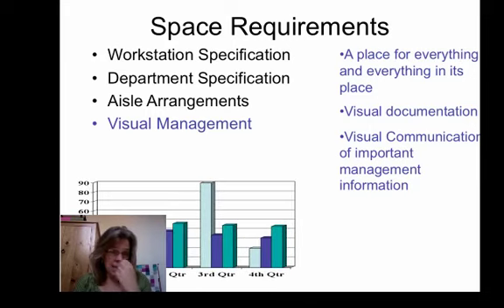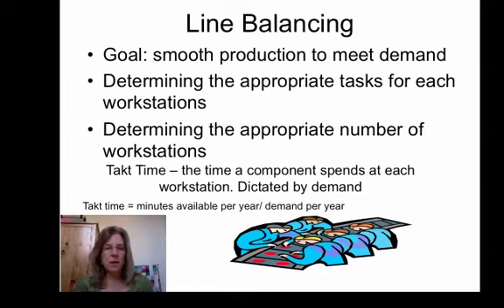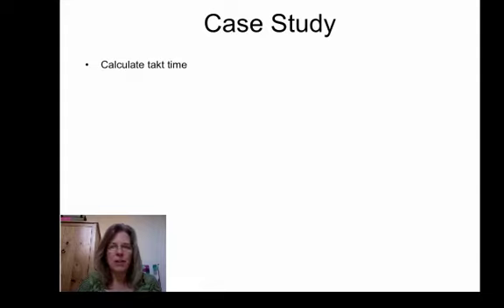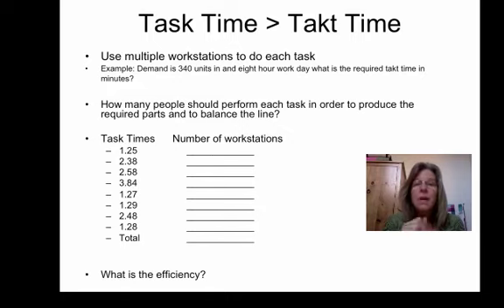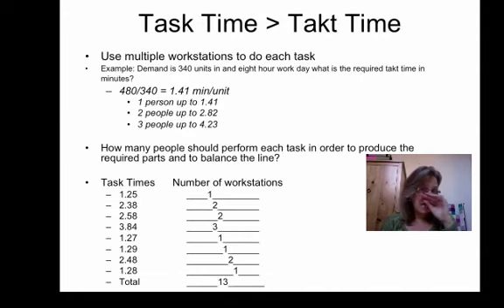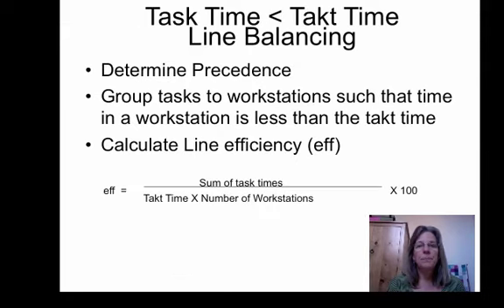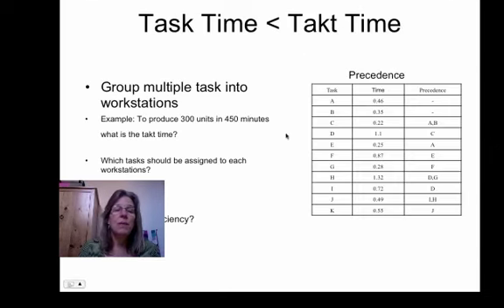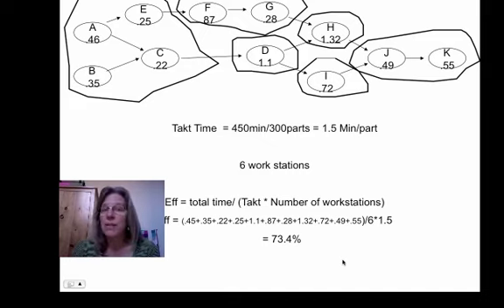IME 443 Space line balancing.mp4